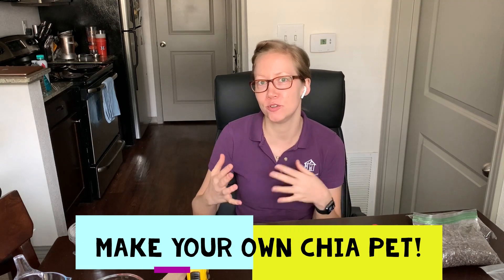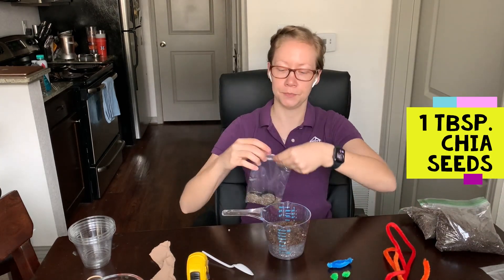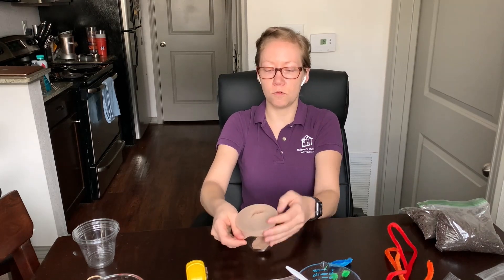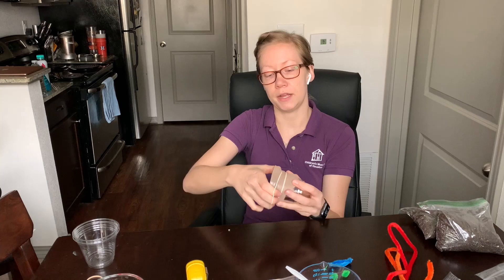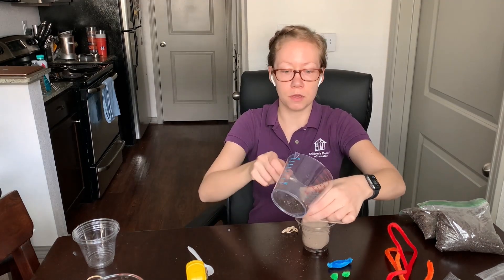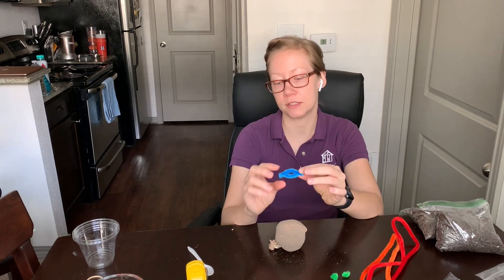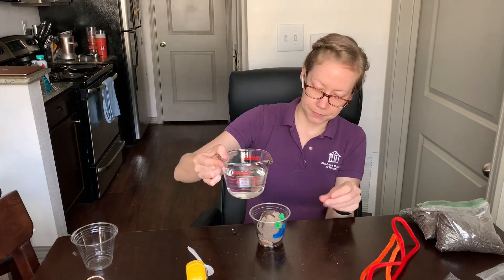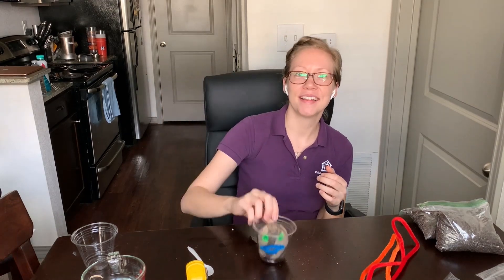Day 1: Make Your Own Chia Pet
Welcome to the first day of Virtual Camp Adventure! For the kindergarten - 2nd graders, today's theme is: Plants!

Think about different types of plants you see outside - trees, flowers, bushes, grass, and more. In this activity, you get to grow a plant in your house! Follow along with the video to get started growing your very own chia pet.